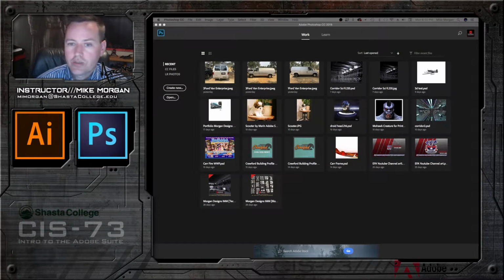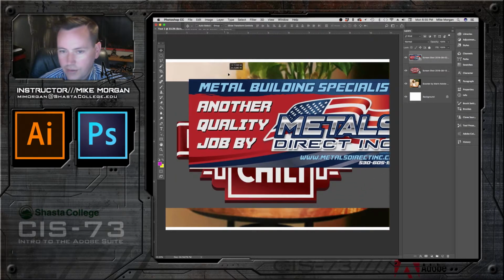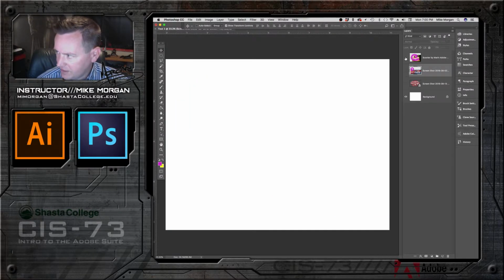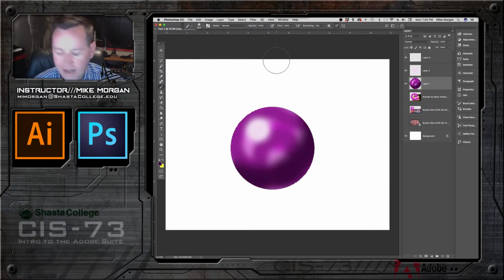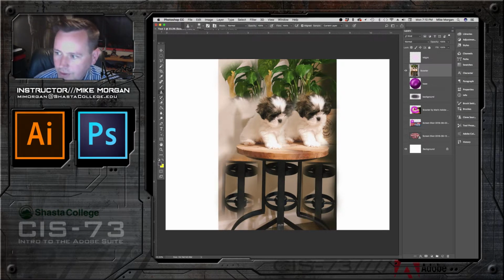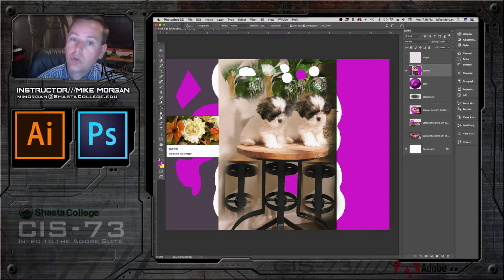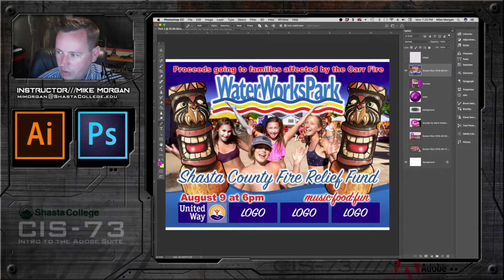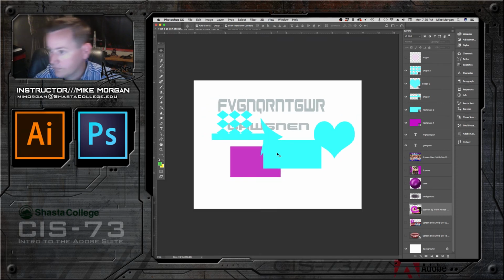Part 1 Class 01